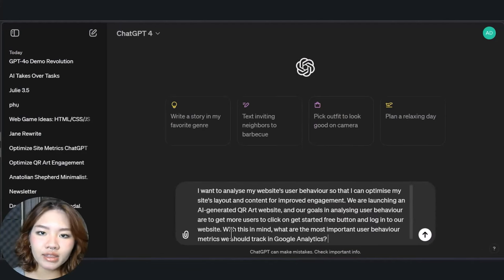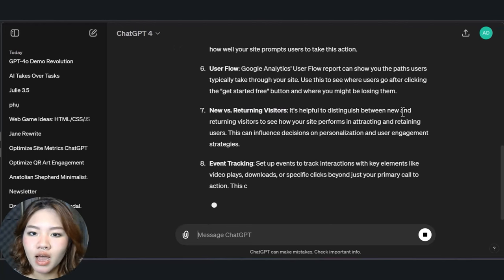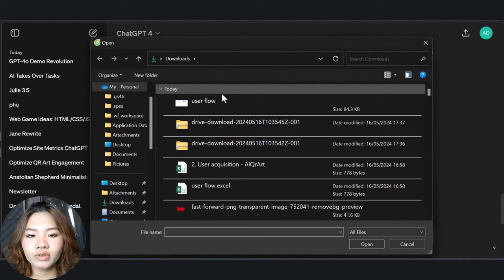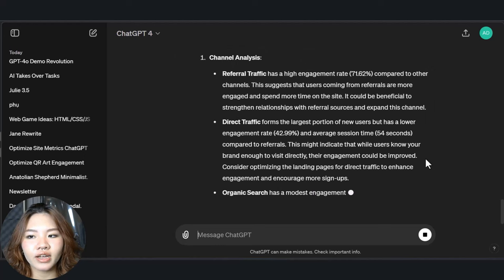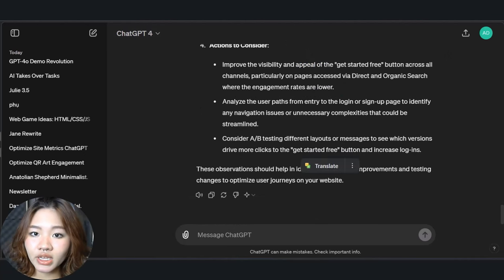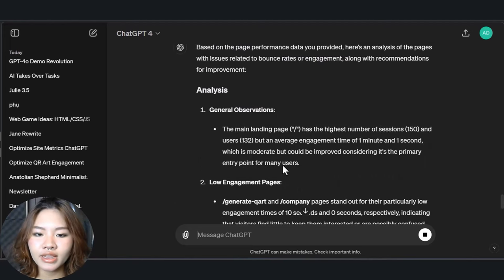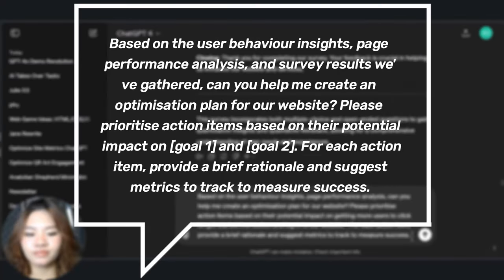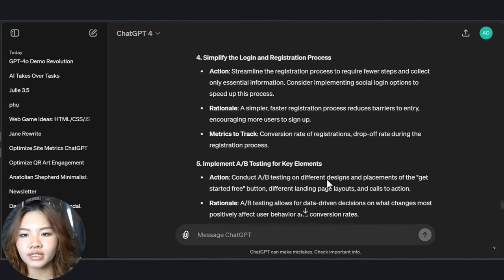How to Track User Behavior Analytics of your Website with ChatGPT and Google Analytics in SECONDS